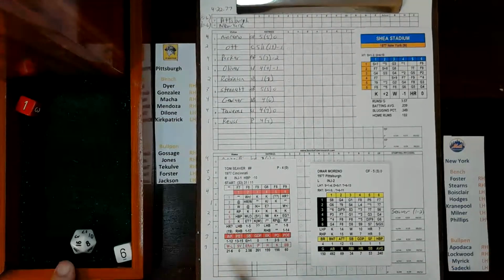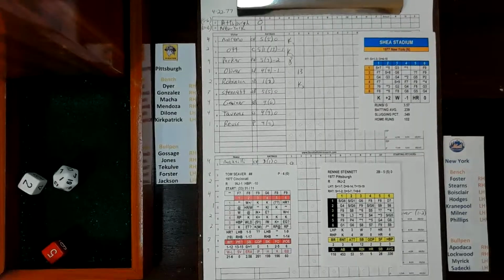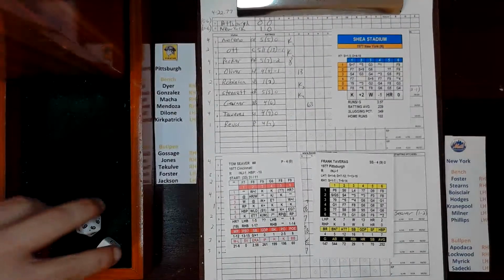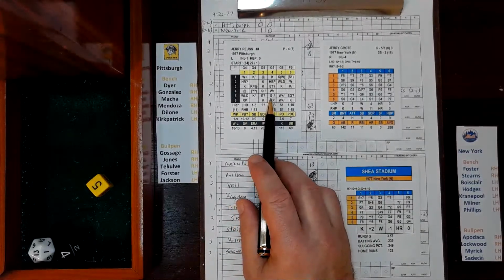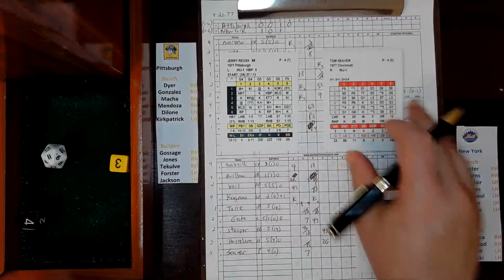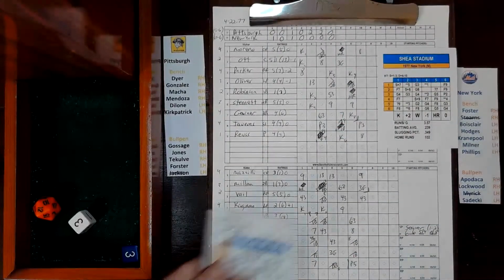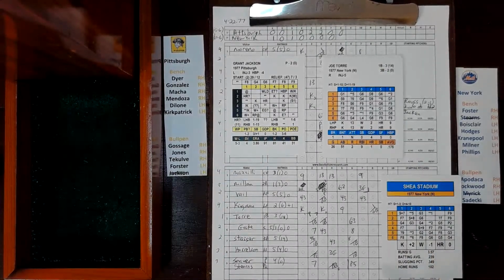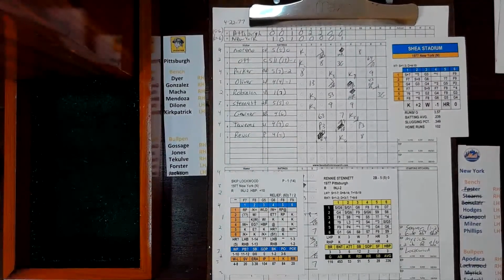Inside Pitch 1977 NL Replay Pittsburgh @ New York (Reuss vs Seaver)